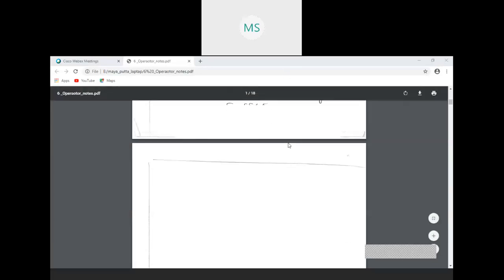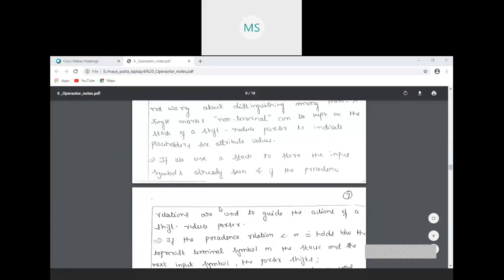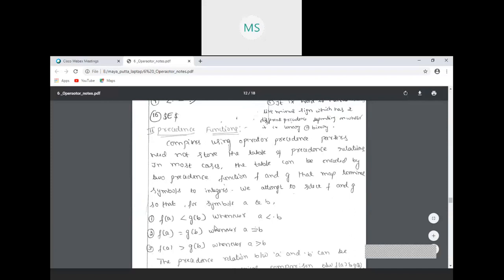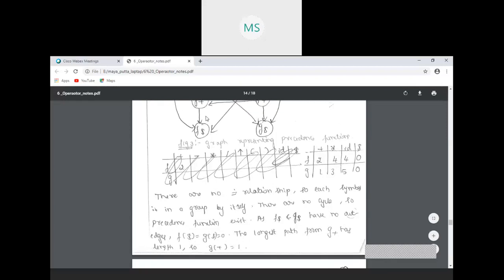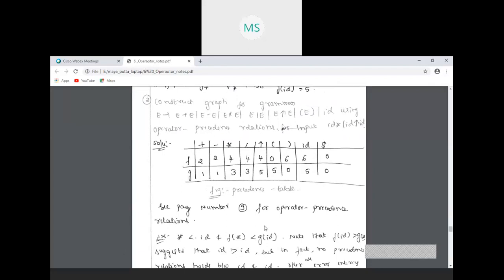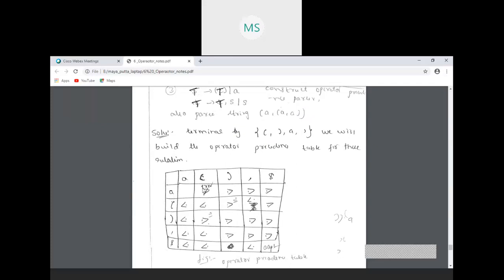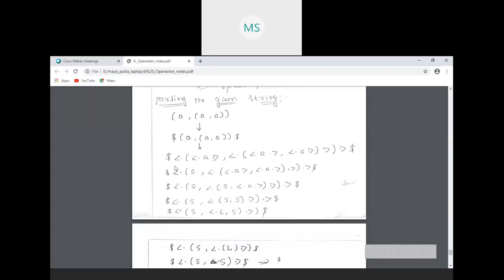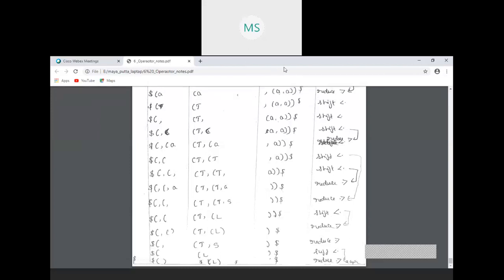Operator Precedence Function Table From Maya B S BIT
different example are solved for operator precedence relation table and stack operation and function table to find longest path between terminals.